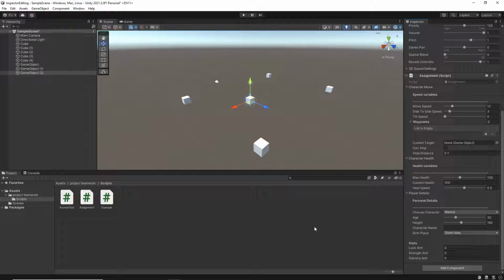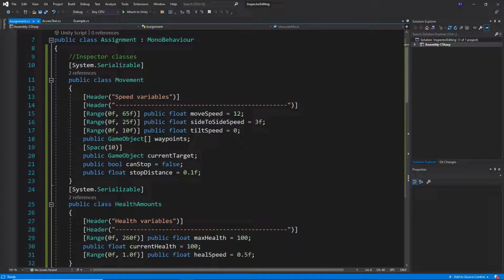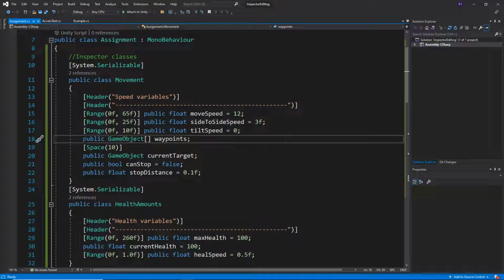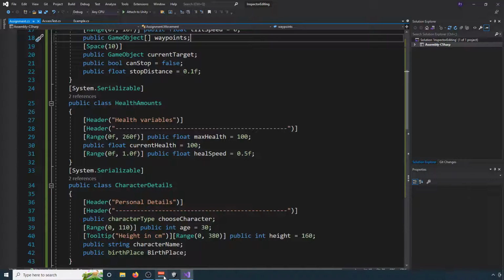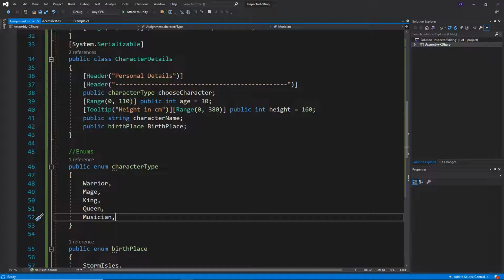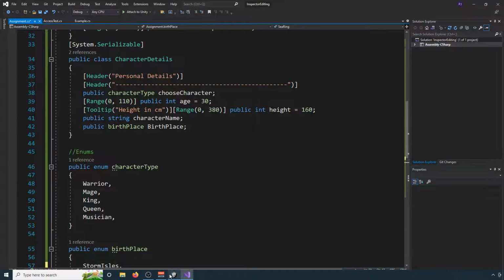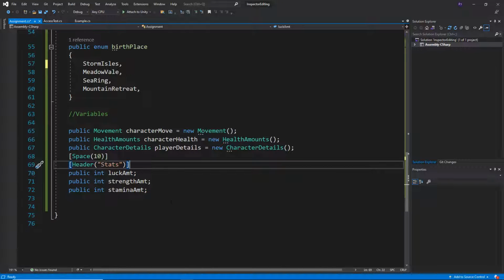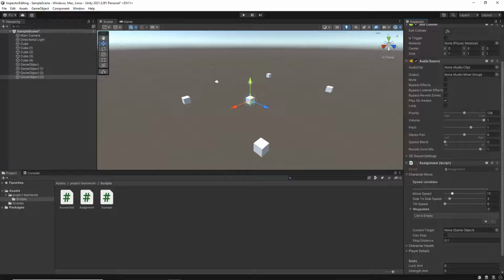Attributes Review (Unity Attributes 17/17)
Final video of the course. We review the assignment to see the code to customise the Unity Inspector